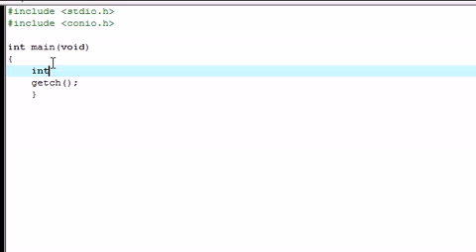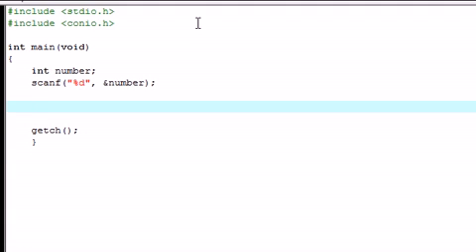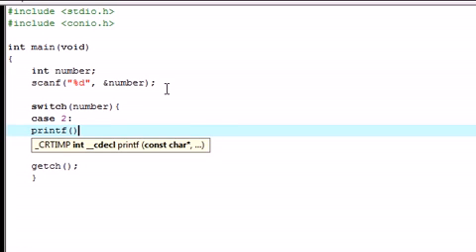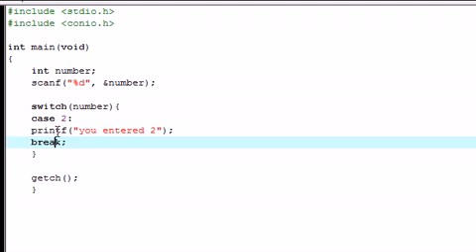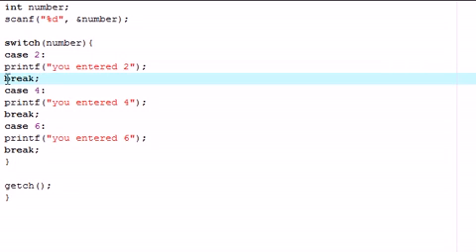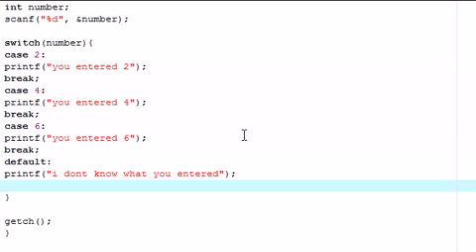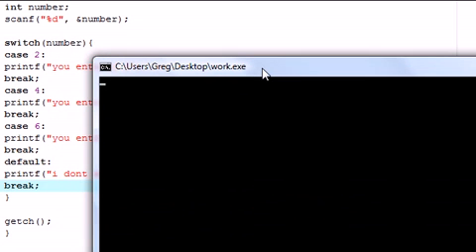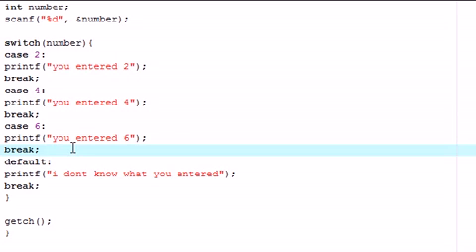C Programming Tutorial 8 Switch Statement